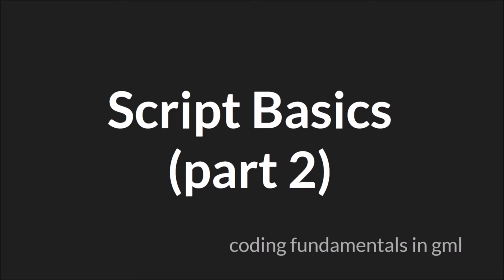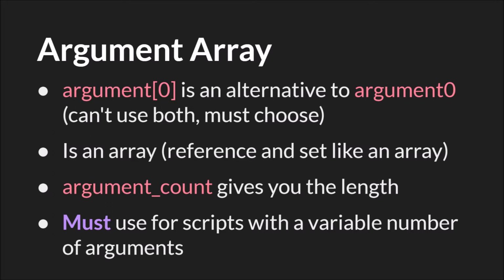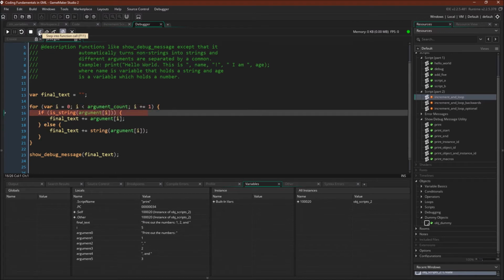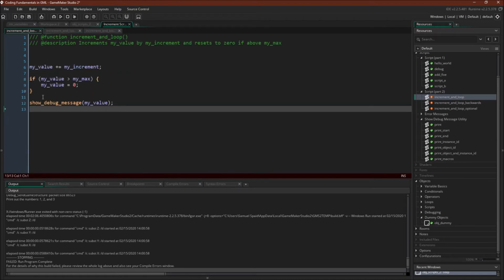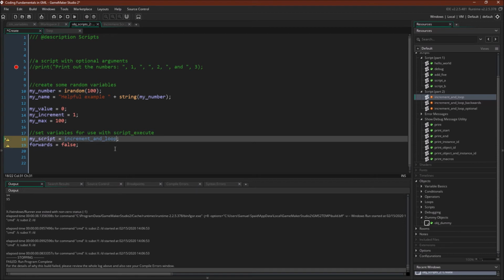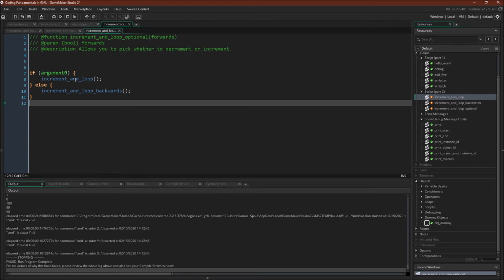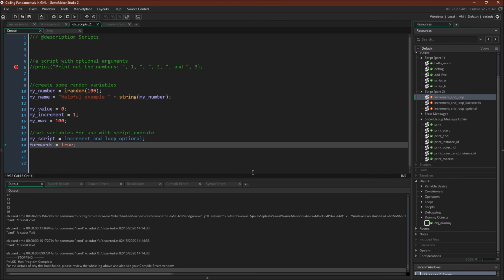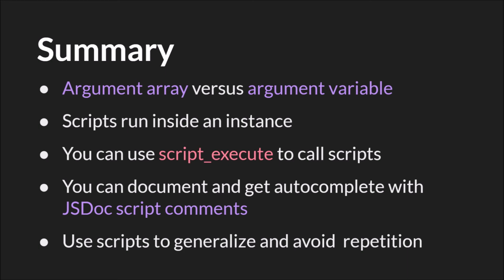[wrong in 2.3] Script Basics (part 2) [GameMaker Studio 2]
Part 2 on Script Basics in the Coding Fundamentals in GML tutorial series using GameMaker Studio 2.